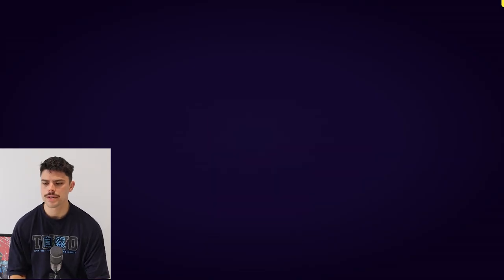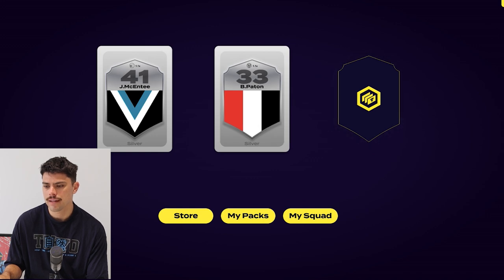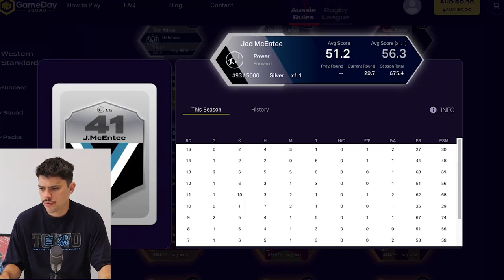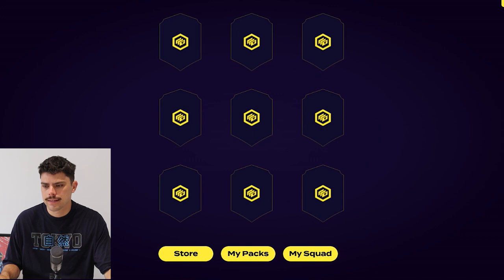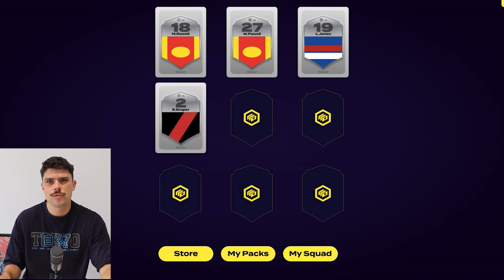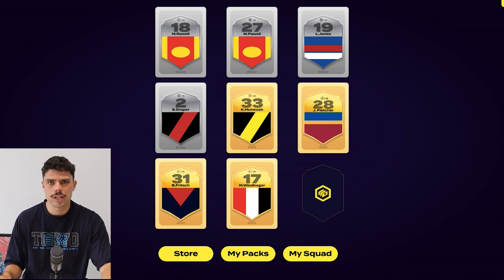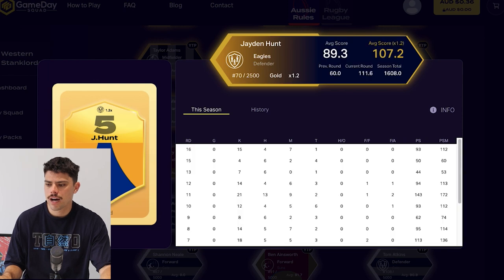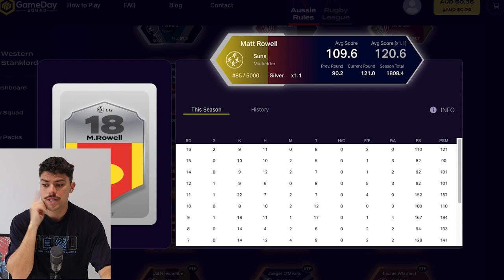MATTY ROWELL come on down! | AFL GDS Rd 18